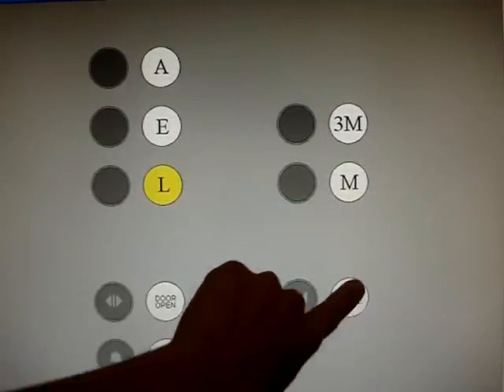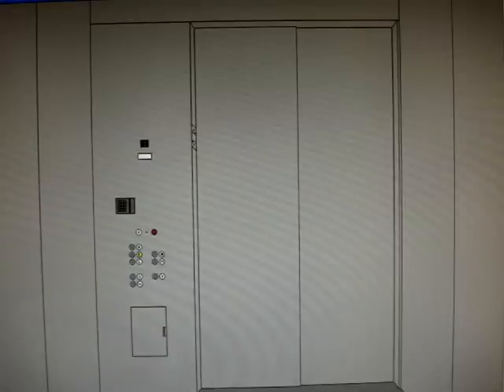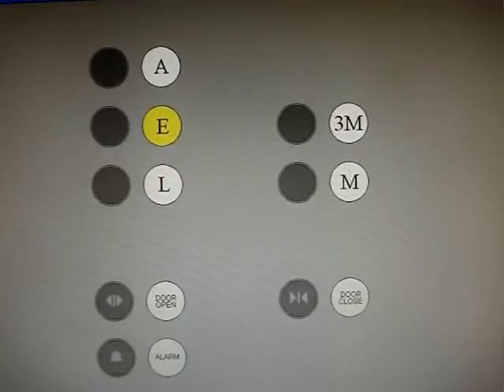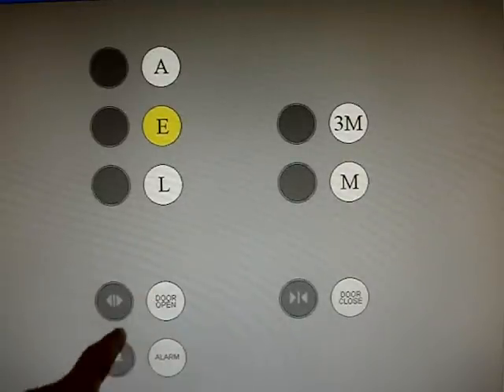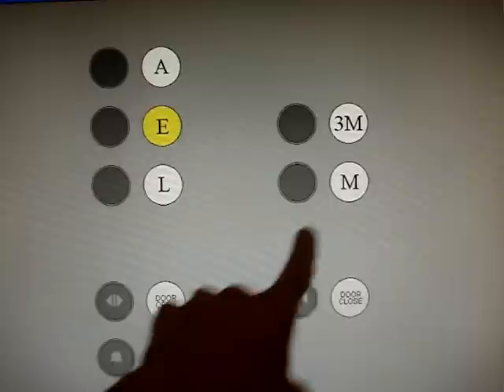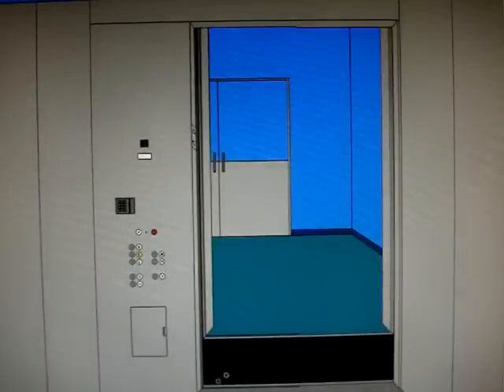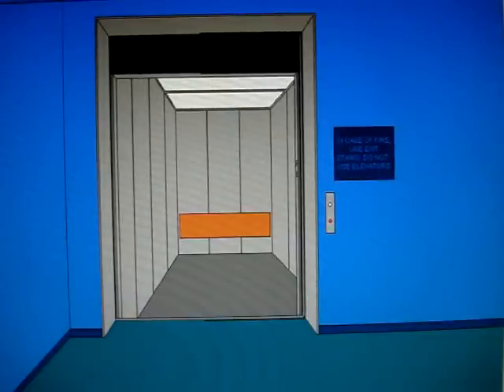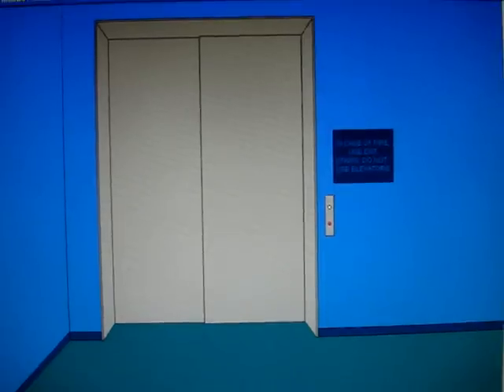Animated: Fujitec DEATH TRAP!! Traction Service Elevator at Margaritaville Convention Center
⚠️WARNING⚠️: This video contains some inappropriate language. Be advised before proceeding.

This elevator is terrible. Once we arrived on L, the elevator made a huge BOOM! BOOM! BOOM! 3 times! Then the elevator broke and I almost got stuck. Notice how it leveled below the first floor (underleveled). I had to get off quick, because I did not want to get hurt inside that elevator, also the freight elevator here is broken, so I could not ride it.